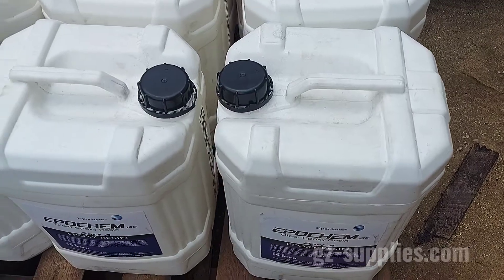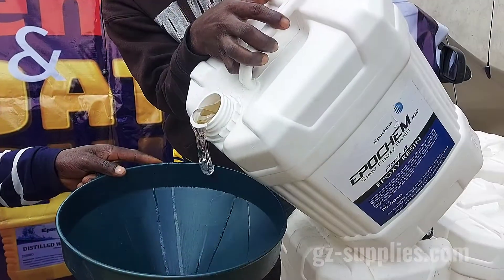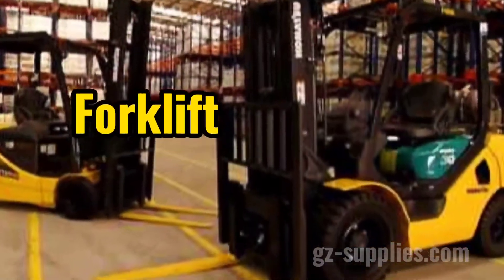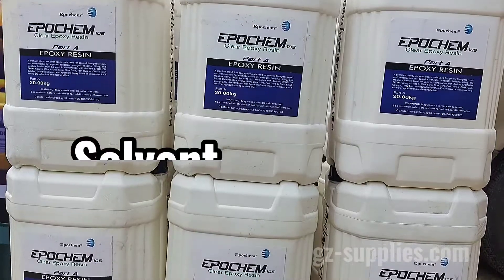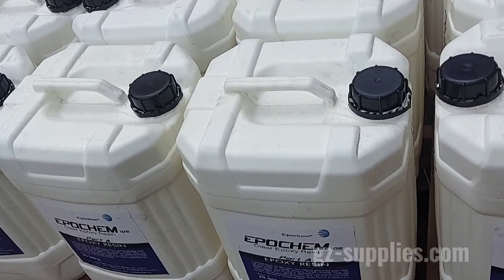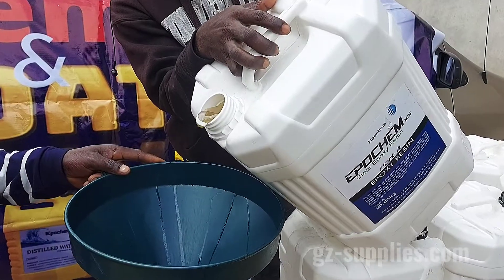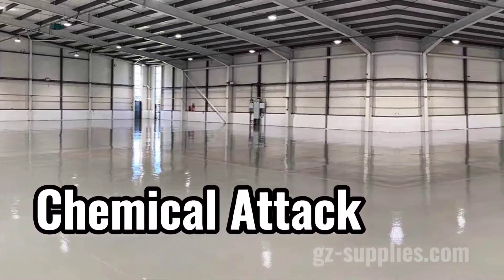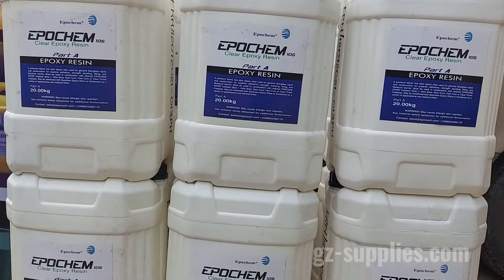How to use Epochem Resin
How to Mix and Apply Epochem Resin

MEASURE
With gloves on, pour equal amounts of resin and hardener into a mixing cup. You can refer to our resin coverage calculator to determine how much you'll need, but just for quick reference, the 1Kg cover  a sq. meter when mixed with the catalyst (depending on the thickness)., the 5kg covers 5 sq. meter when mixed with the catalyst (depending on the thickness) and the 20kg covers 20 sq. meter when mixed with the catalyst (depending on the thickness).

TIP - Mix up a little more than you think you’ll need because you want to completely cover your work in one shot and not have to mix more later.

MIX
Stir really well for at least 3 minutes. Scrape the sides and the bottom to make sure you’re being thorough (unmixed material will leave you with sticky spots that just won’t cure). Once you put the resin and hardener together, you’ll have about 45 minutes of working time before the resin thickens and cures.

POUR
After making sure your piece is level, go ahead and pour Epochem Resin over your work. Don’t be scared! It’ll start to level on its own, and you can spread it around into place. Let the resin run over the edges and then just use a brush to tidy it up. You’ll notice bubbles will begin to rise to the surface. Many of these will pop on their own, but you can also pop them yourself for a flawless finish—our Artist's Torch works great for this (see our how-to videos for more info).

WAIT
Epochem Resin needs to sit for several hours in a dust-free space while it cures. In about 8 hours it will be tacky but you will be able to pour a second coat if necessary. In about 12 hours it will be dry to the touch, and within 24 hours it will be 95% cured. It will be fully cured within 72 hours.

CLEAN UP - To reuse your mixing tools, wipe them down with a paper towel before the resin dries.

TIP - Wooden panels work best for large pieces rather than canvas because they won’t sag under the weight of the resin.